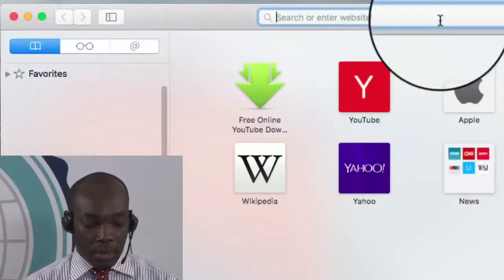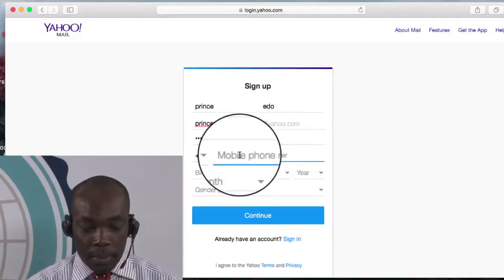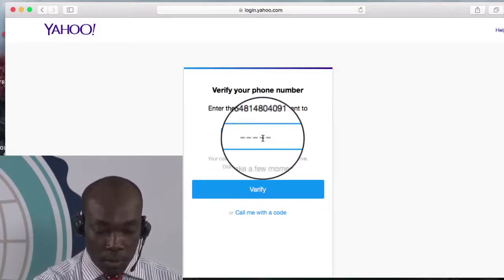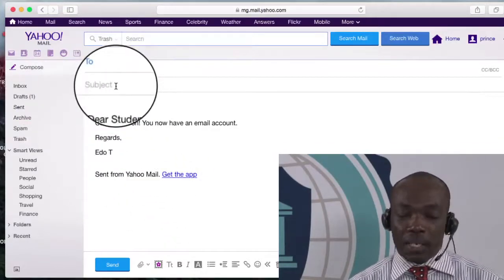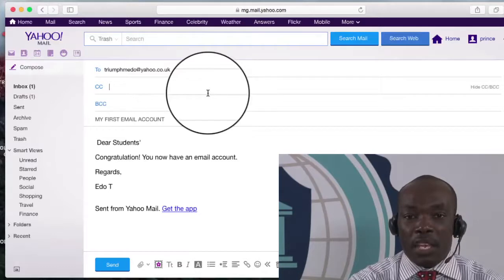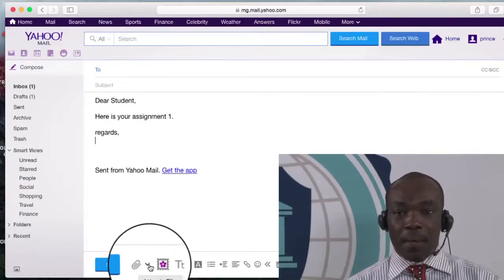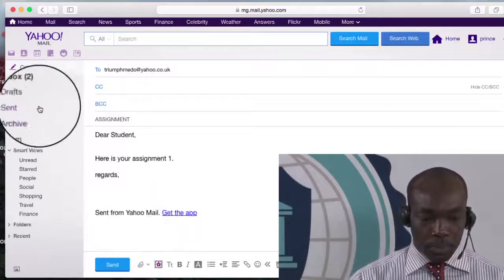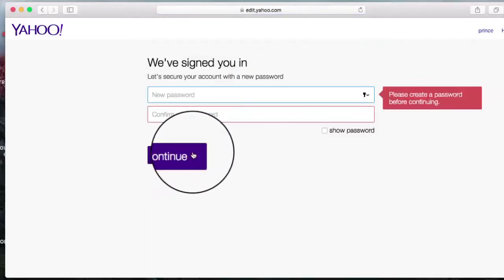IOL CONTENT DJP-CL12 (e-mail Part2)